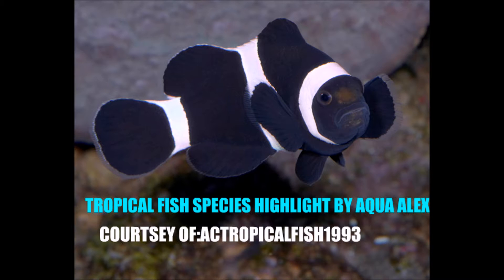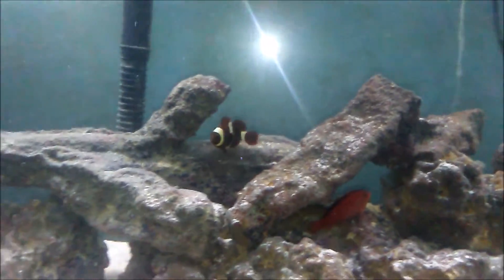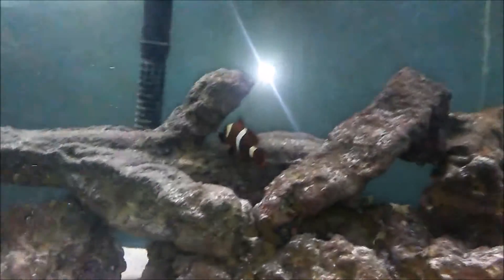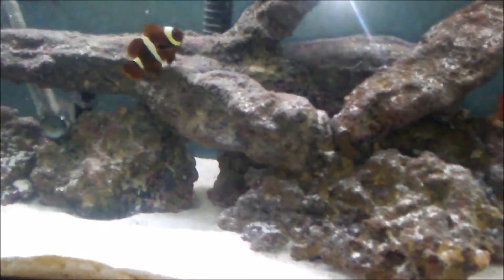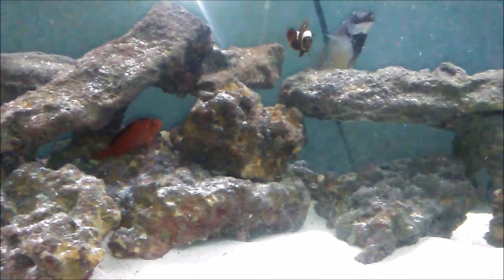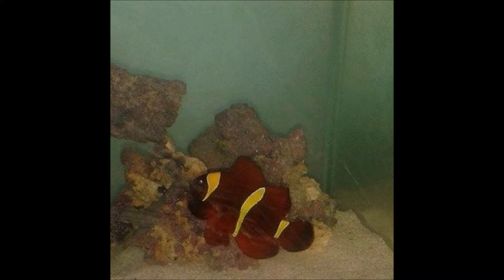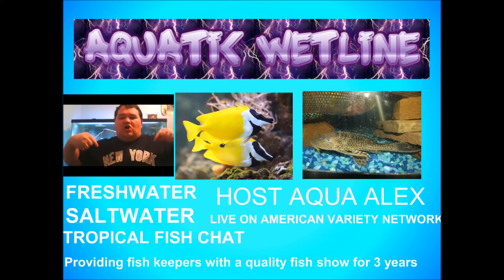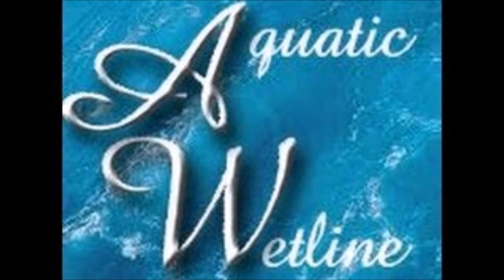Species Highlights With Aqua Alex: Maroon Clownfish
In this video, Aqua Alex will be talking to you about the gorgeous Maroon clownfish (Premnas biaculeatus). Find out how to keep and care for one of these nice clownfish! You are looking at Alex's nice ORA Goldstripe Maroon clownfish!
Have any questions on Maroon clownfish?! Please post them in the comment section!